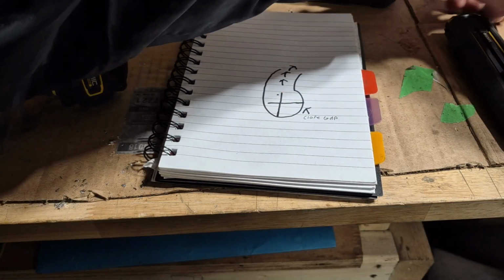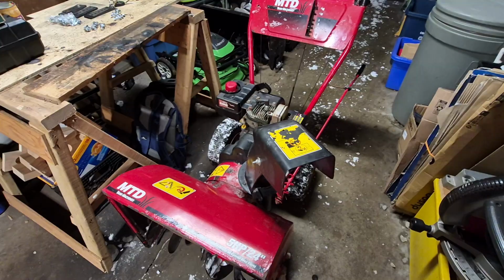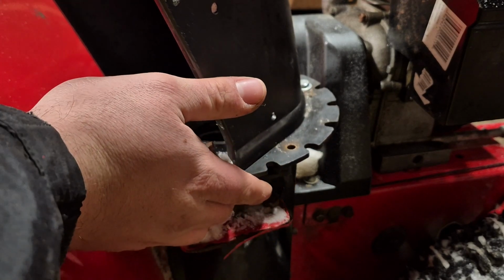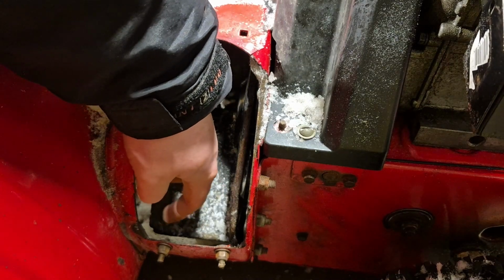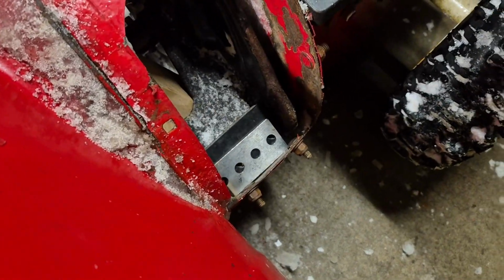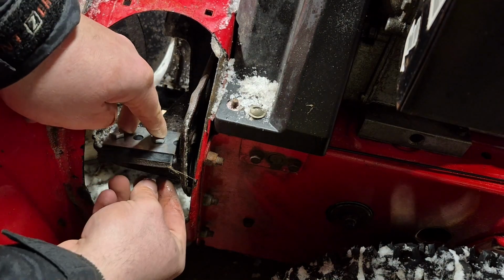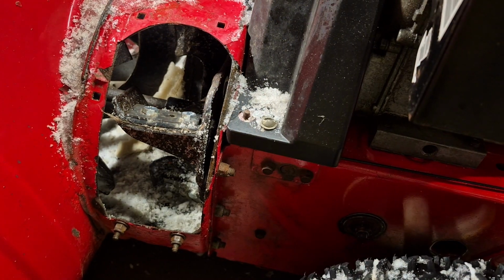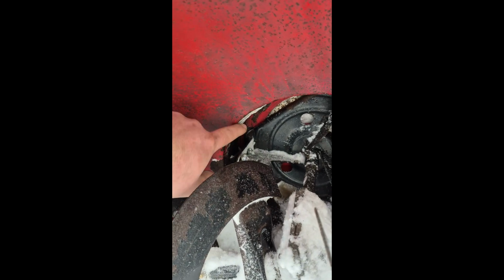How To Install An Impeller Kit On a Snowblower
in this video I show you why you might want to add an impeller kit to your snowblower. be safe and have fun while doing this installation